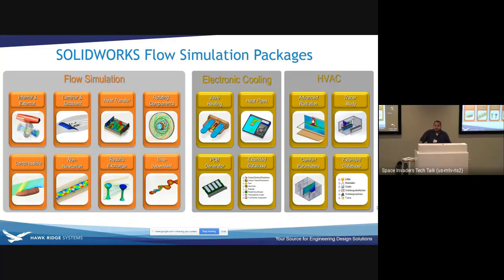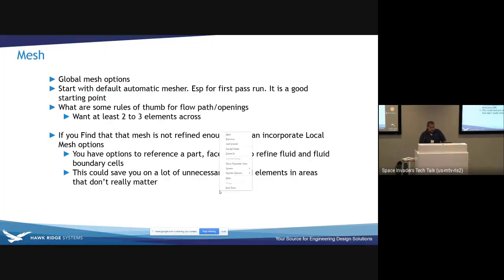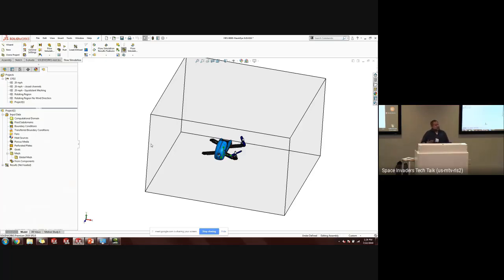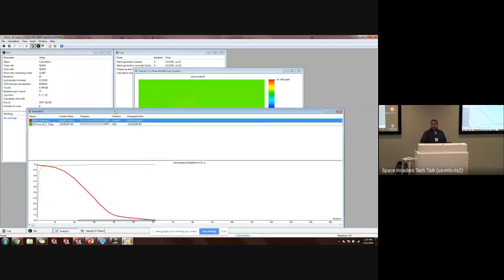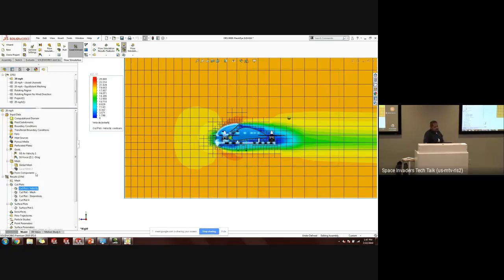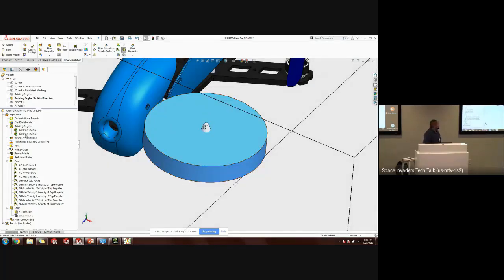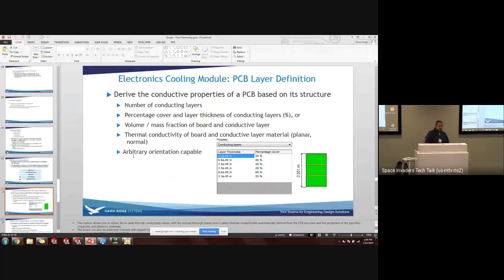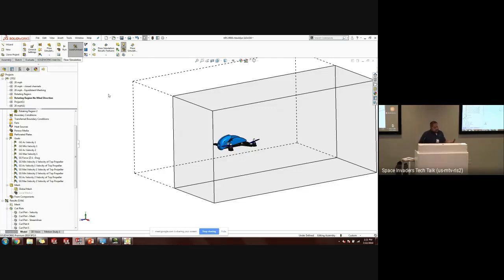Flow Simulation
This seminar covers using SolidWorks Flow Simulation the CFD analysis tool for determining aerodynamics,  fluid flow, and electronics cooling.